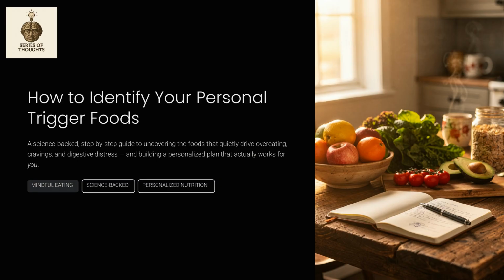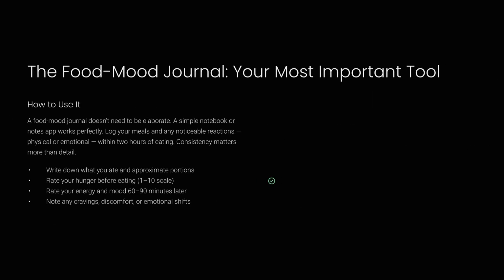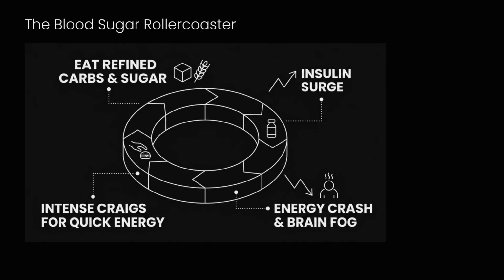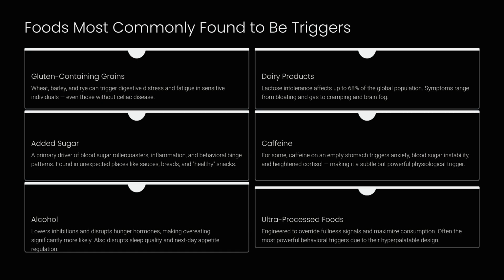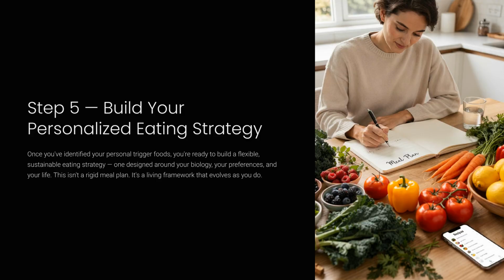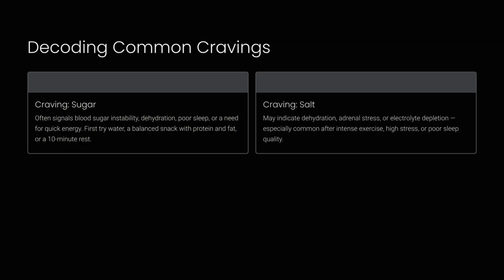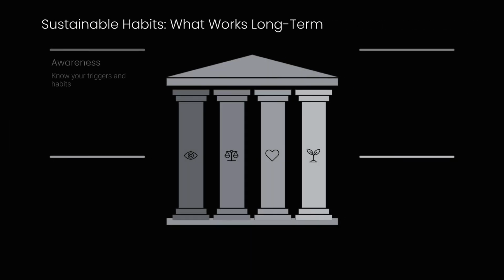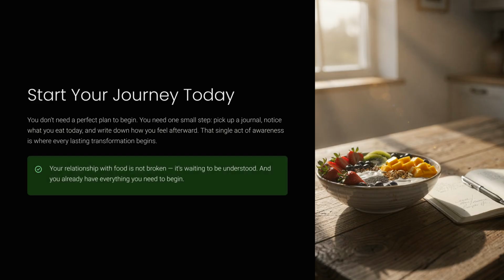Why You're Always Bloated: How to Identify Your Trigger Foods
Why does one person thrive on a food that leaves someone else feeling bloated, tired, anxious, or craving more?

Because nutrition is personal.

In this episode, we explore the science-backed process of identifying your unique trigger foods and building a personalized eating strategy that works with your biology instead of against it. Rather than following generic diet rules, you'll learn how to become a detective of your own health and uncover the hidden patterns that may be driving cravings, digestive discomfort, energy crashes, and overeating.

This isn't about restriction.

It's about awareness.

✅ What trigger foods actually are

✅ The three types of trigger foods:

Behavioral
Physiological
Emotional

✅ How to keep a food-mood journal

✅ The elimination and reintroduction method

✅ How to identify hidden causes of cravings

✅ Common trigger foods and why they affect some people

✅ Building a personalized nutrition framework

🧬 Why Generic Diets Often Fail

As highlighted in the guide, most diets assume what works for someone else will work for you.

But your:

gut microbiome
stress levels
sleep quality
food history
genetics

are completely unique.

The goal isn't finding the perfect diet.

The goal is finding what works for your body.

🍕 Understanding Trigger Foods

A trigger food is any food that consistently creates an unwanted response, including:

Craving spirals
Digestive discomfort
Energy crashes
Mood changes
Overeating behaviors

Some triggers are obvious.

Others can remain hidden for years.

This episode explores three major categories:

🧠 Behavioral Triggers
Foods that lead to loss of control or compulsive eating patterns.

⚙️ Physiological Triggers
Foods that trigger digestive issues, inflammation, blood sugar swings, or fatigue.

💛 Emotional Triggers
Foods connected to stress, comfort, boredom, loneliness, reward, or celebration.

Most people experience a combination of all three.

📖 The Power of a Food-Mood Journal

One of the simplest yet most powerful tools discussed in the guide is the food-mood journal.

You'll learn how to track:

What you eat
Hunger levels
Energy levels
Mood changes
Cravings
Digestive symptoms

The goal isn't perfection.

It's pattern recognition.

🧪 The Elimination-Reintroduction Method

The presentation outlines the gold-standard approach for identifying physiological triggers:

1️⃣ Remove a suspected food for 2–3 weeks

2️⃣ Observe changes in energy, digestion, mood, and cravings

3️⃣ Reintroduce the food carefully

4️⃣ Track symptoms over 48–72 hours

5️⃣ Confirm patterns with data, not assumptions

This transforms guesswork into evidence.

🍞 Common Trigger Foods

The guide highlights several foods that frequently cause issues for sensitive individuals:

Gluten-containing grains
Dairy products
Added sugars
Caffeine
Alcohol
Ultra-processed foods

Importantly, these are not automatically "bad" foods.

The key question is:

👉 How does your body respond?

🧠 The Gut-Brain Connection

One of the most fascinating sections explores how gut health influences:

Mood
Anxiety
Energy
Cognitive clarity
Cravings

Your gut and brain are in constant communication.

Which means food choices can affect far more than digestion.

🌱 Building Your Personal Food Framework

Once you've identified your triggers, the goal isn't restriction.

The goal is freedom.

The guide recommends building a flexible framework that includes:

🥗 Foundation foods that consistently support your health

⚠️ Foods to moderate mindfully

🚫 Confirmed trigger foods to limit or avoid when necessary

This creates a sustainable approach rather than a temporary diet.

❤️ The Most Important Lesson

Perhaps the most powerful message of this guide is that food struggles are not moral failures.

Cravings are information.

Emotional eating is human.

Awareness beats willpower.

And progress comes from curiosity, not judgment.

If you're ready to understand your body better and create a healthier relationship with food:

💬 Comment with a food you've always suspected might be a trigger for you

Because food freedom doesn't start with restriction.

It starts with understanding.